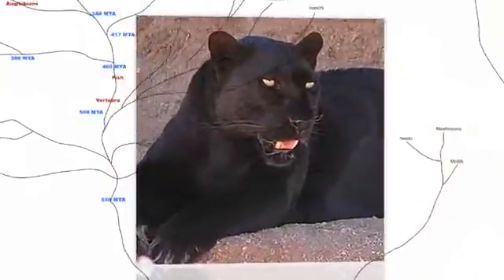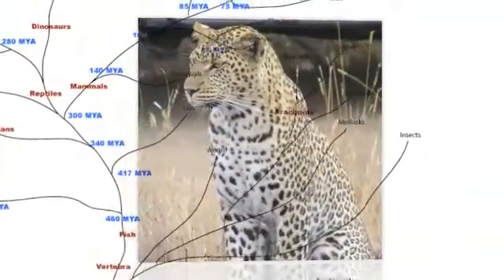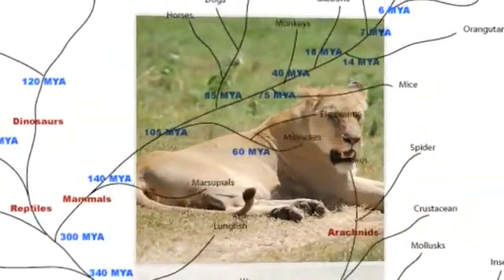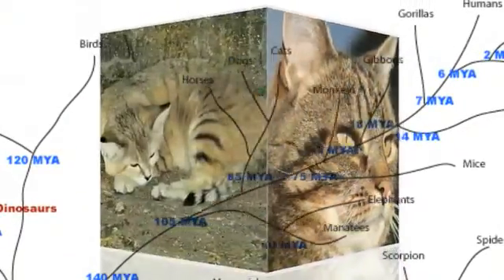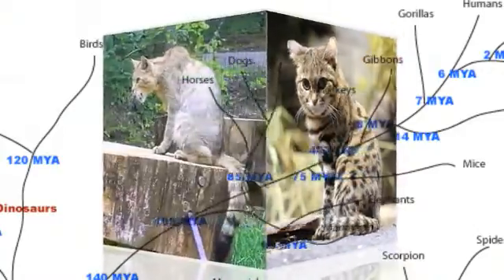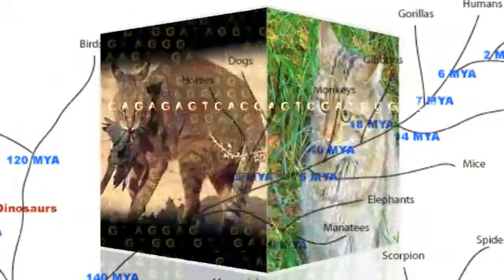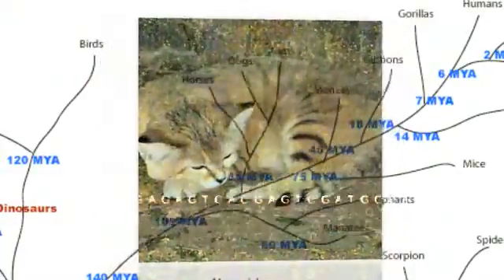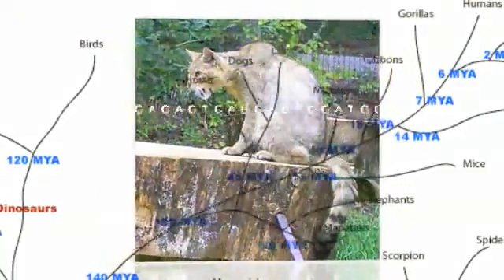Evoluţia vieţii pe Terra - ultimul episod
Ultimul episod al seriei dedicate evoluţionismului si dovezilor în favoarea acestei teorii stiinţifice. În acest episod aflaţi despre pseudogene şi retrovirusuri, două dovezi extrem de puternice în favoarea teoriei evoluţiei.